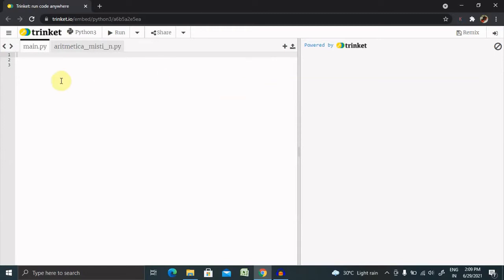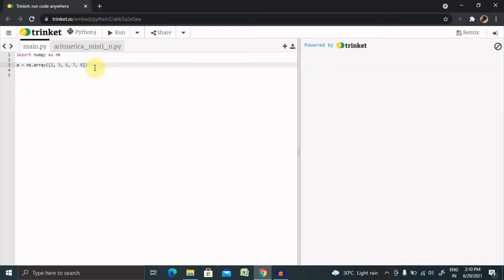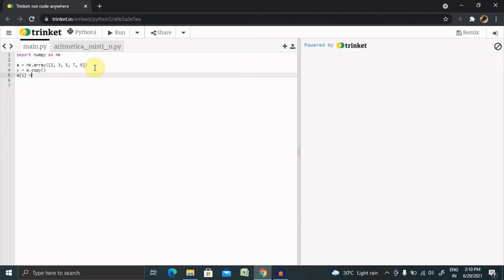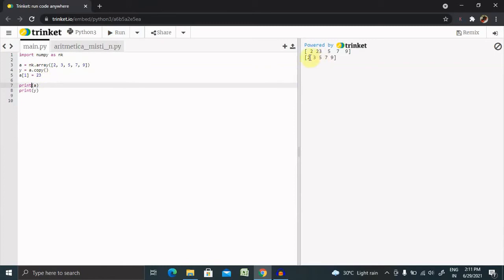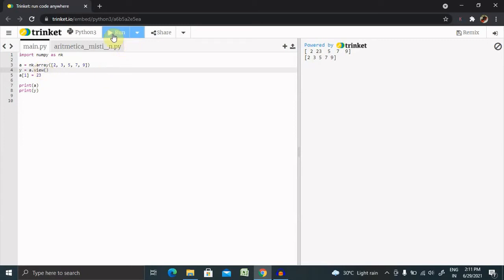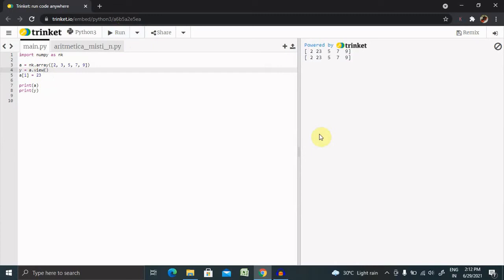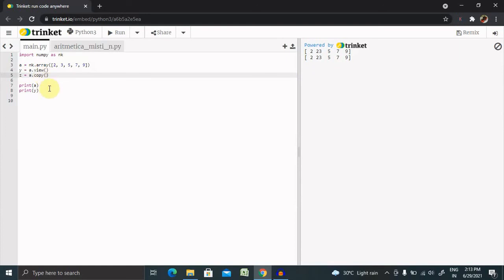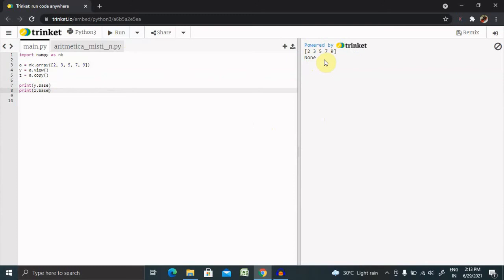Numpy Copy and View | View vs Copy in Numpy | Numpy Tutorial for Beginner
Numpy Copy is also known as Deep Copy. The copy is completely a new array and copy owns the data. When we make changes to the copy it does not affect the original array, and when changes are made to the original array it does not affect the copy.

Numpy View is also known as Shallow Copy. The view is just a view of the original array and view does not own the data. When we make changes to the view it affects the original array, and when changes are made to the original array it affects the view.

to  know more about this consider watching complete video.